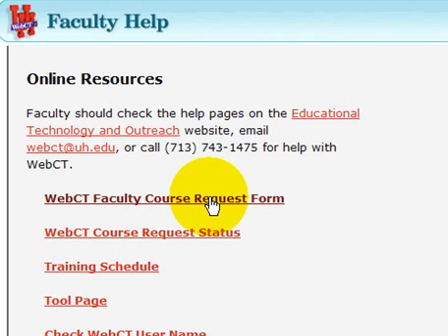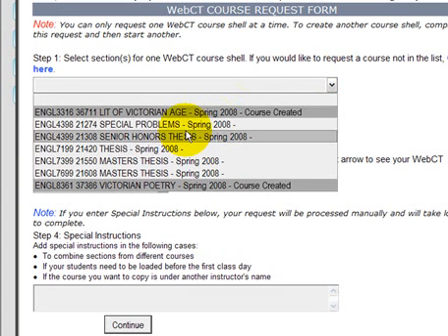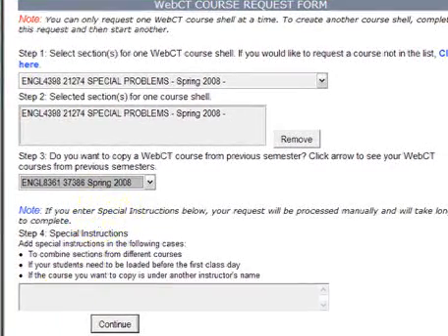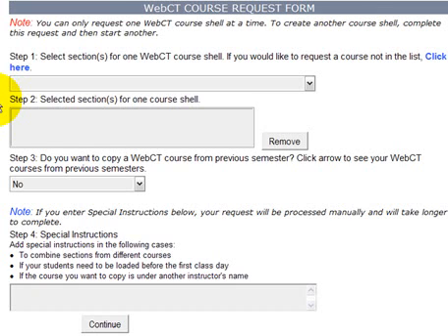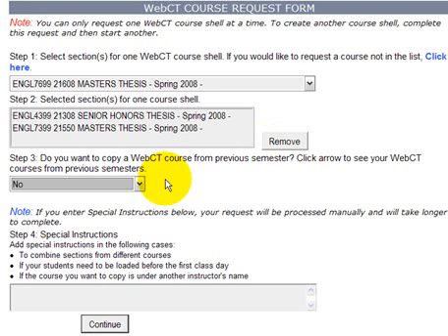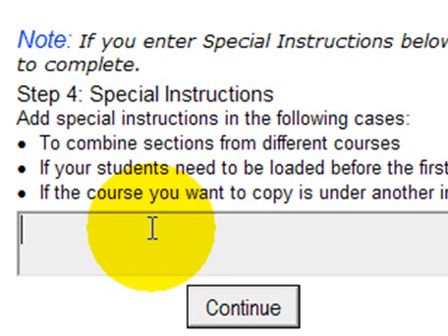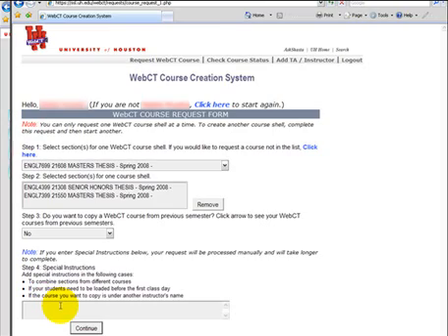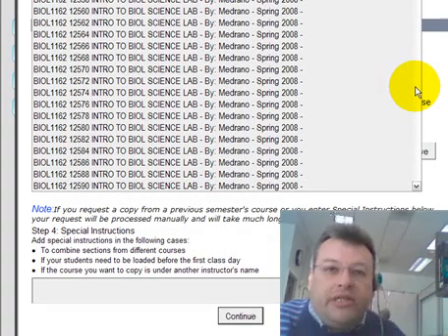WebCT Course Request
This is how an instructor at the University of Houston will request a WebCT Vista Course.